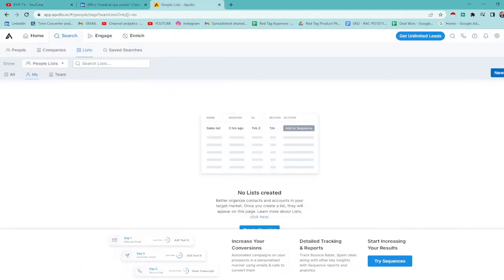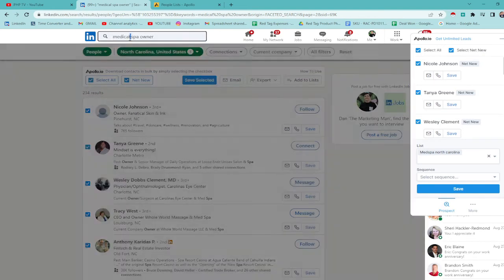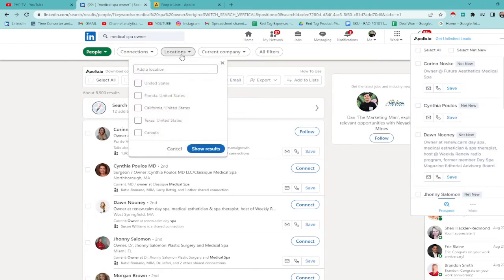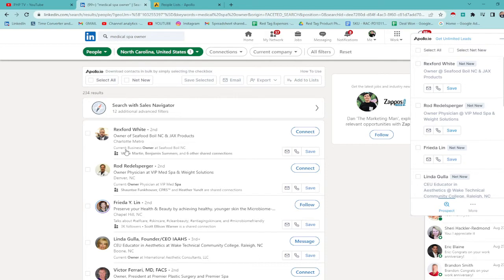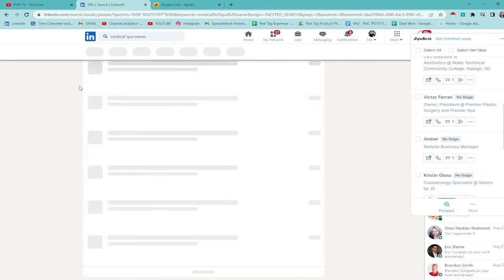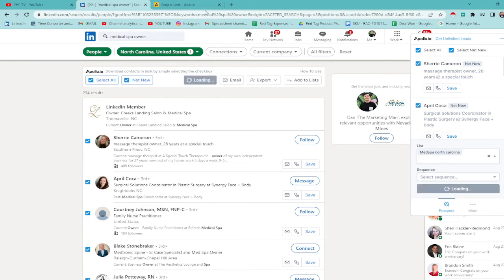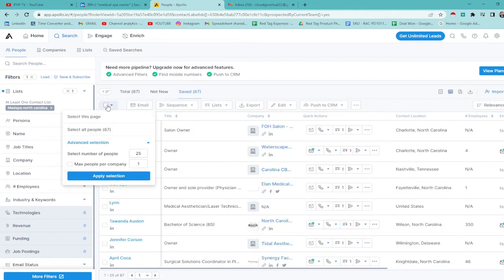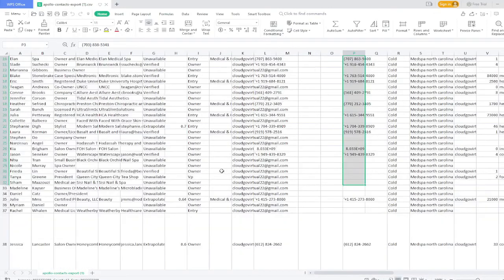HOW TO GET FREE LEADS USING APOLLO.IO & LINKEDIN | TUTORIAL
Lead Generation Specials is one of the required skills for cold calling, data mining appointment setting, and research skills.

Dialect:
English, Filipino, Chavacano and Visayan

Paul Harold M. Pacho